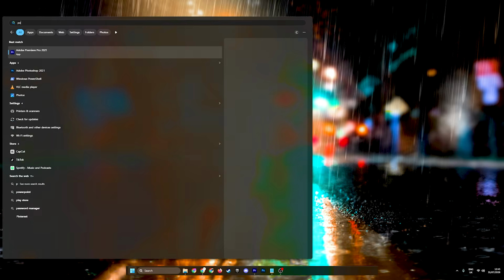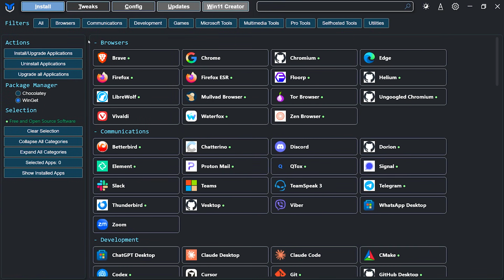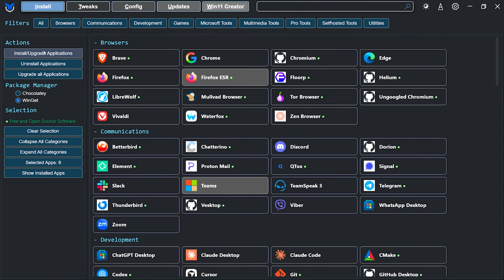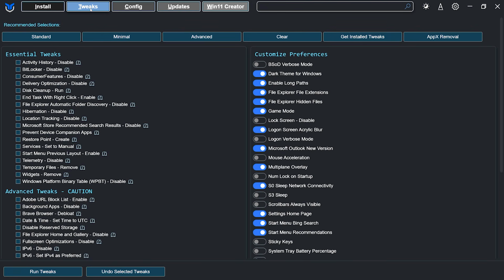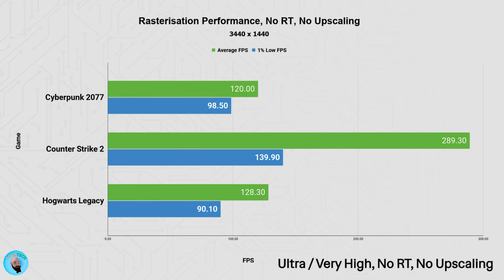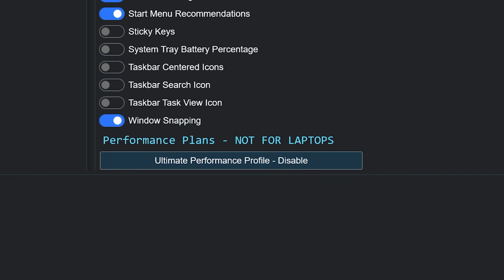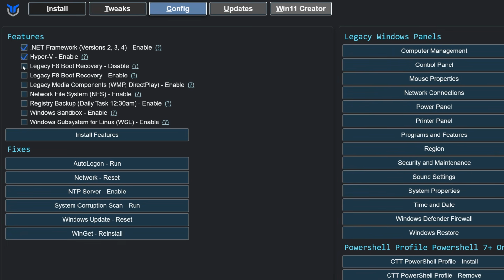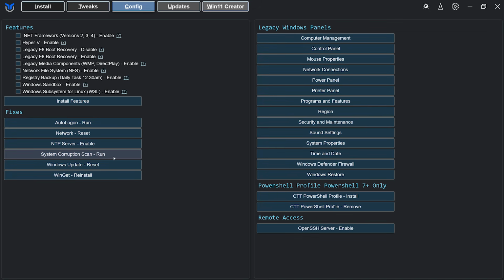Debloat Windows 11 - Measurable Performance Gains?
Debloating Windows 11 is ridiculously easy and with the Chris Titus Tool I'm going to see if we get any measurable performance gains! I'll be testing our some PC Games and checking our Ram Usage as well as showing some amazing features of this tool!
Shout out to @ChrisTitusTech this tool is amazing!

Copy & Paste to try for yourself!

YourTech Equipment
Air Duster
99.99% Alcohol
iFixit Spudger
Pry Tool
iFixit Kit
Lint Free Cloths
Electric Screwdriver
Sony ZV E10 II
Rhode Wireless ME

My Favourite Gadgets and tech right now
M 2 enclosure
M.2 SSD
Velcro zipties
Asus rog ally
Battery bank
Air duster